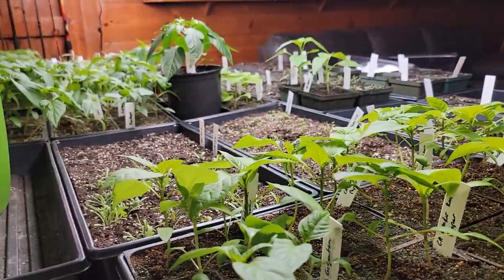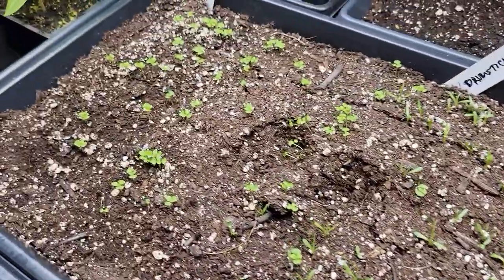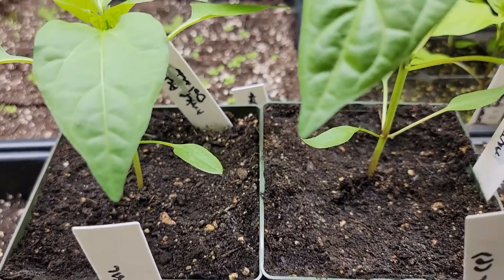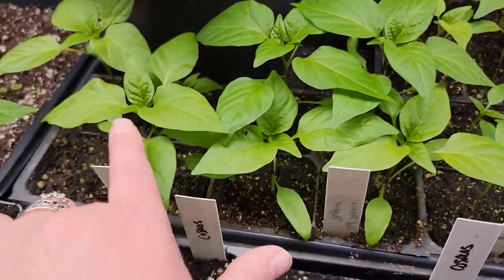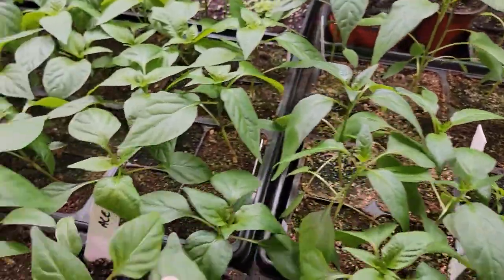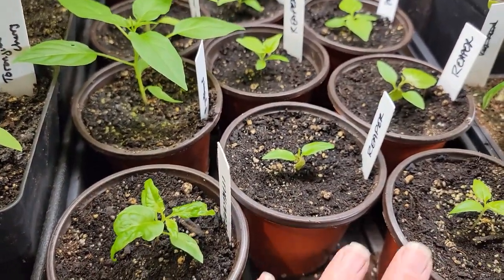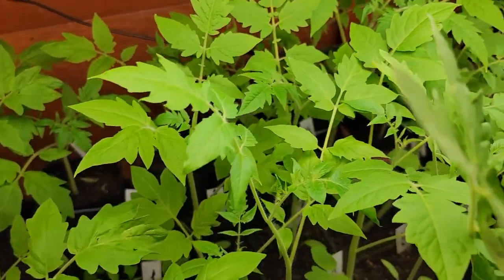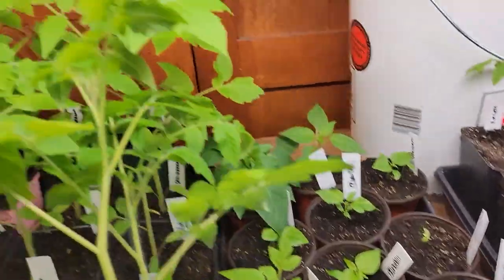What's Growing in our Basement under Grow Lights